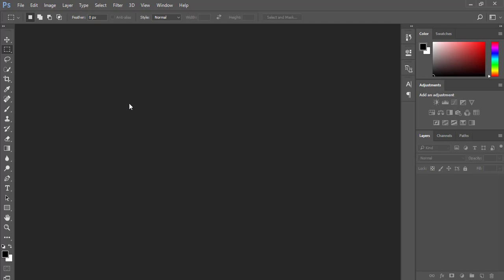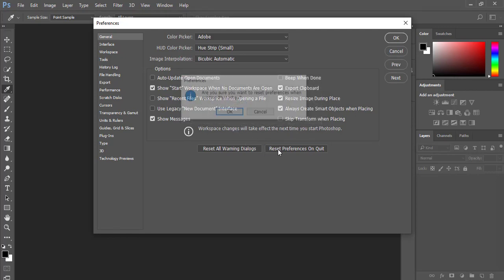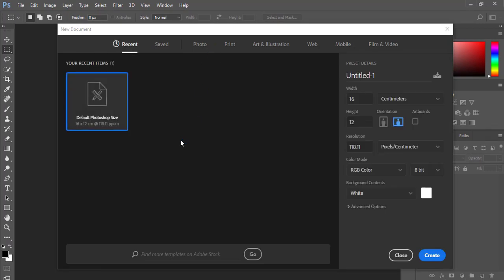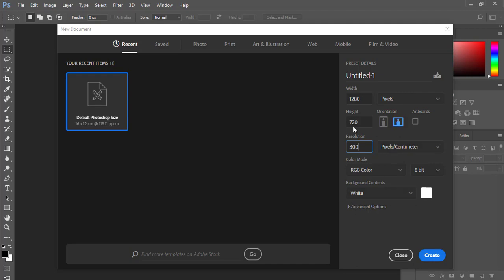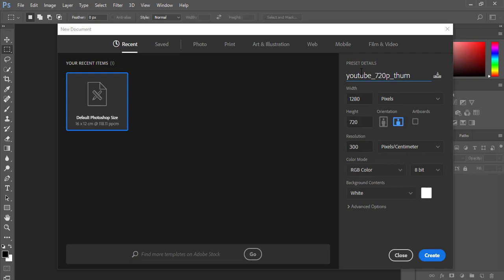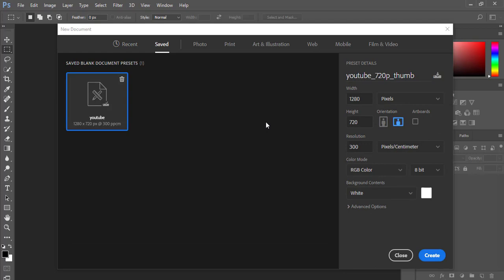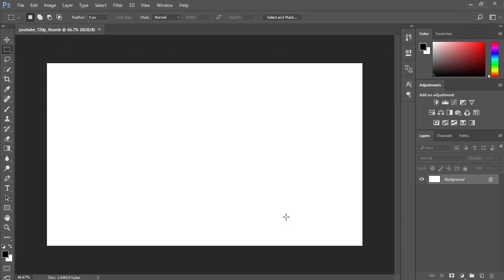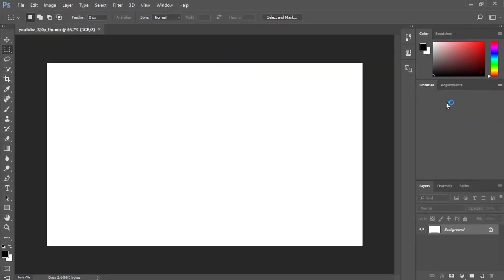Setting up your work area and workspace | My photoshop journey for Beginners Part 1